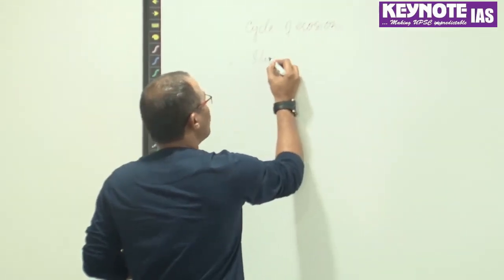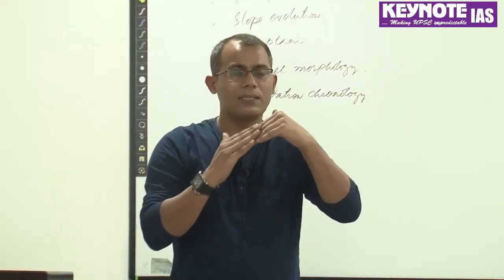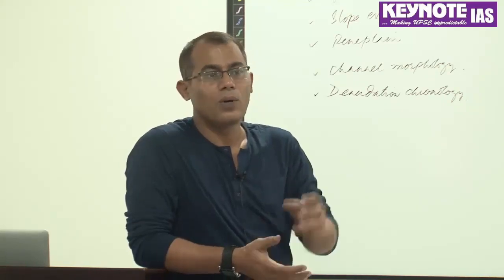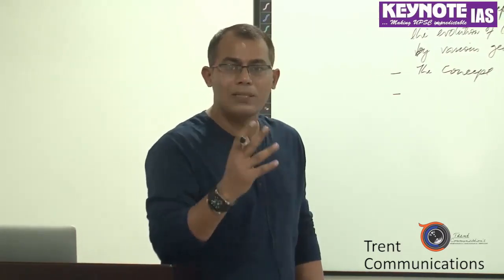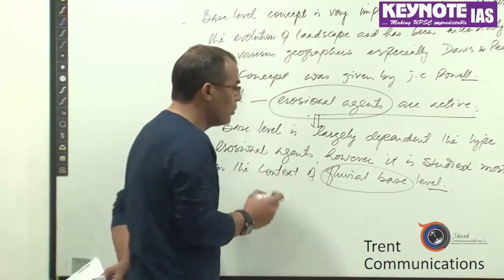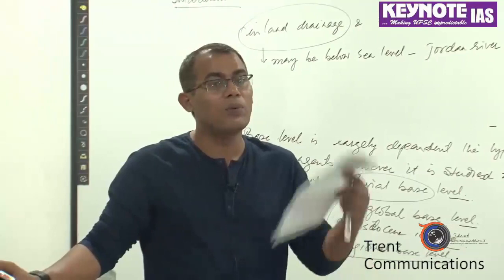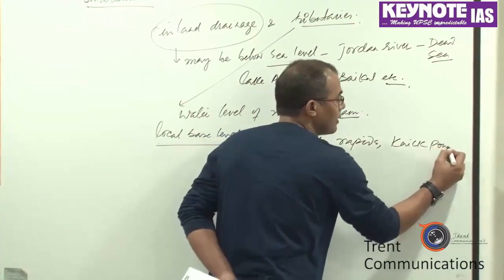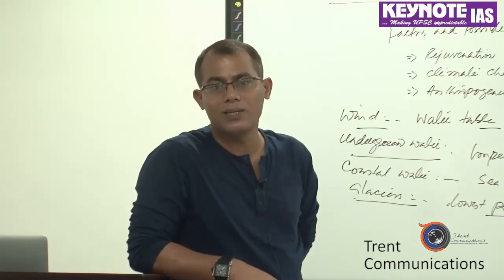How to write a good answer in CSE/UPSC | Answer writing session-1 |Geography optional|Geomorphology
Question:- Explain the concept of base level with suitable examples. (In about 150 words)
Geography optional Geomorphology